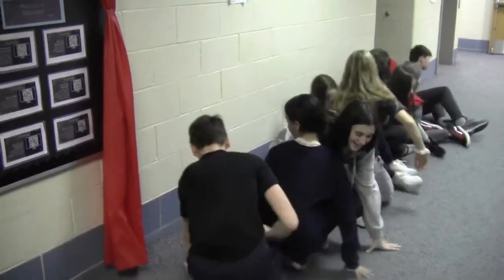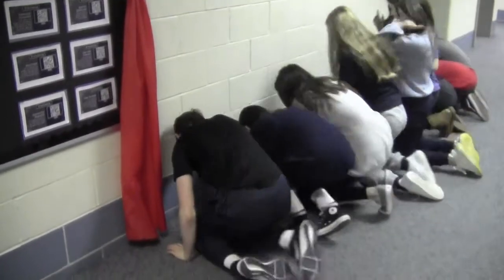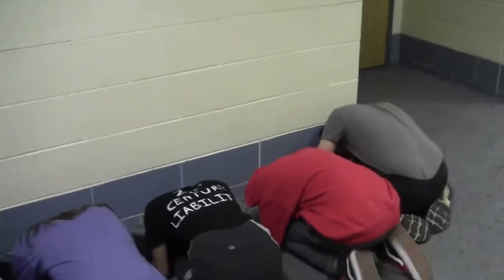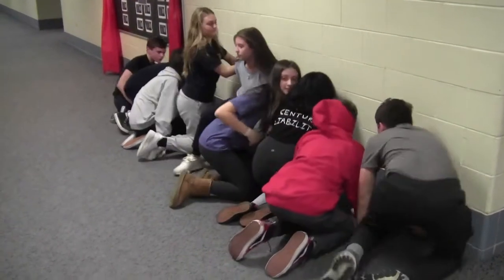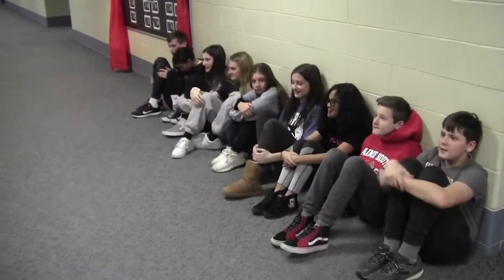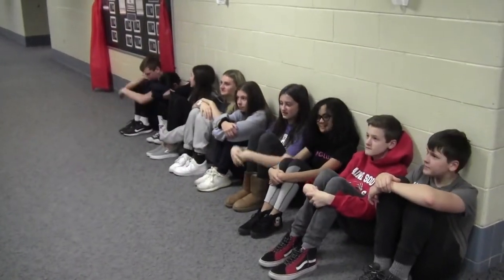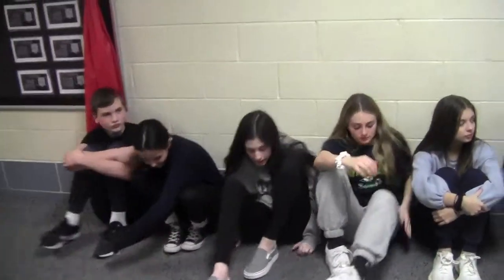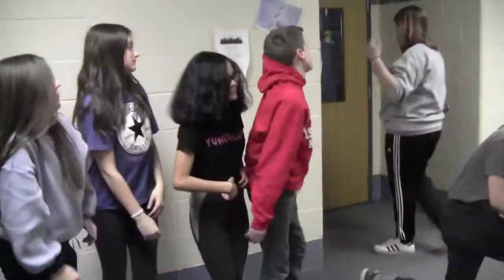Severe Weather Drill